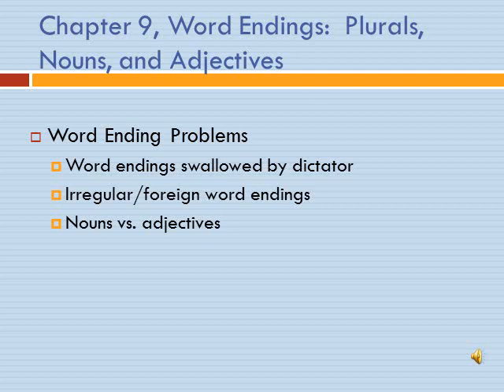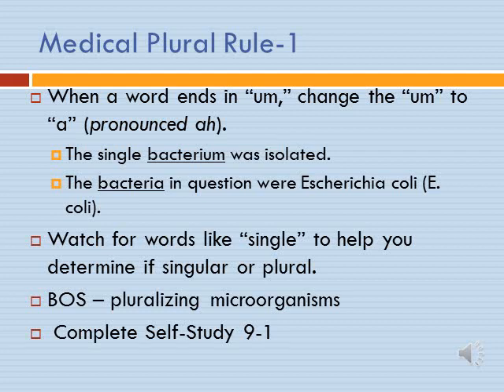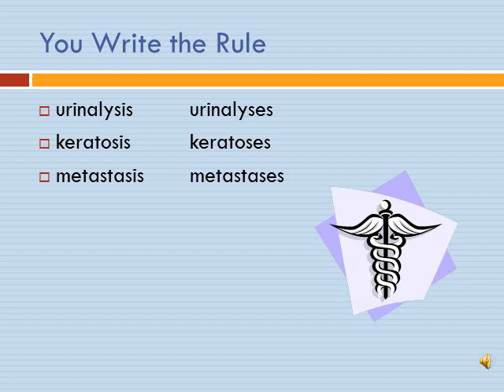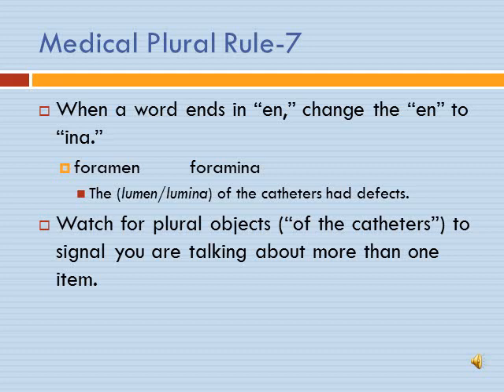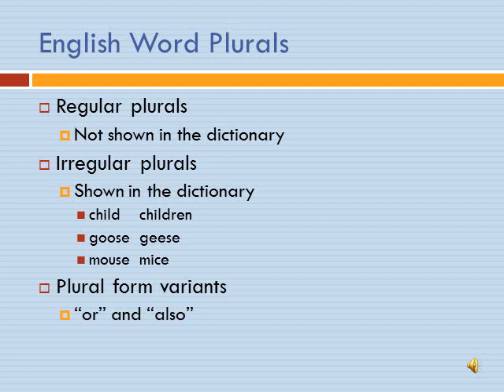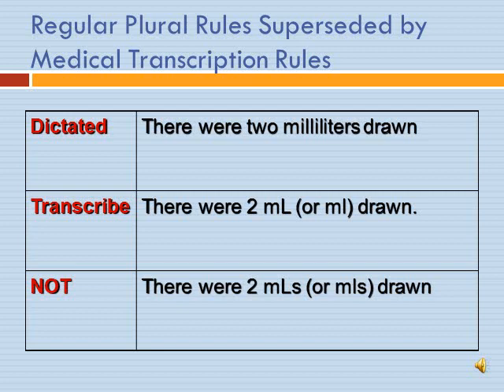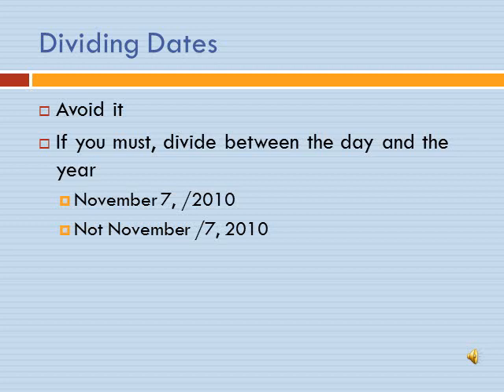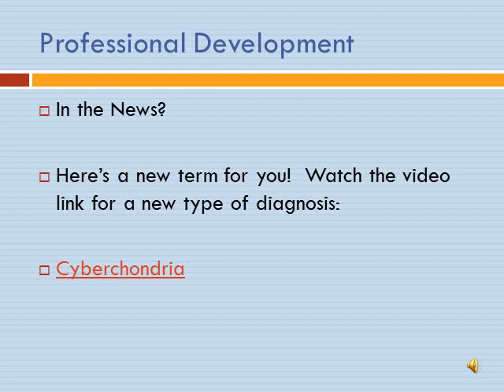Chapter 9: Word Endings